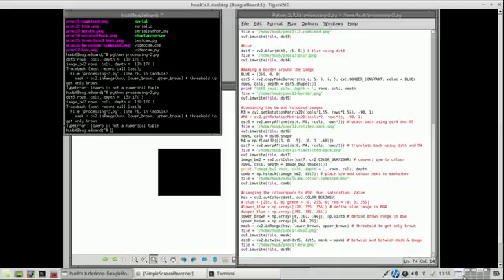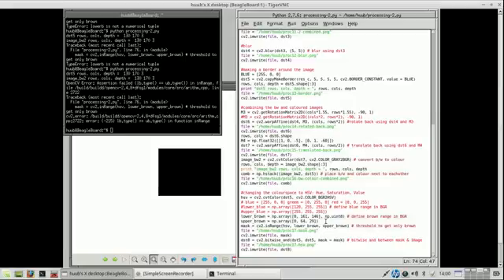BeagleBoard Classic Rev C4: screencast OpenCV episode 20